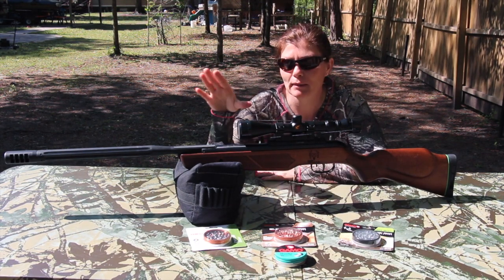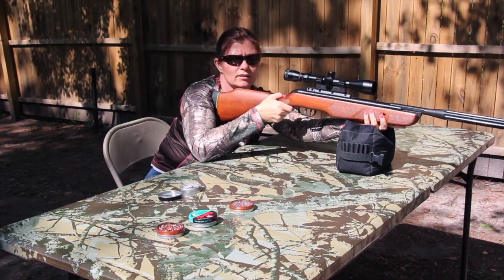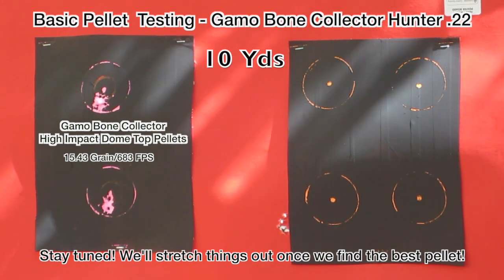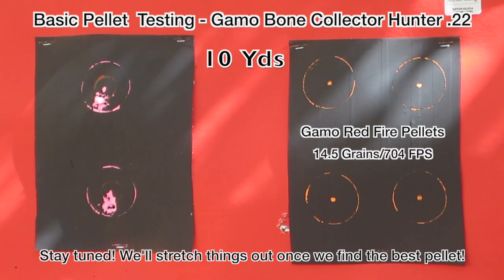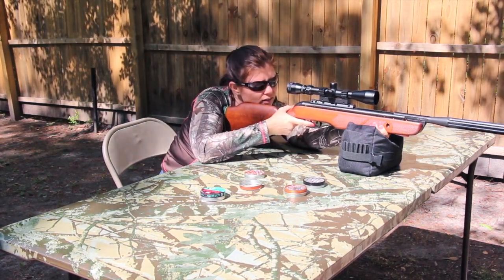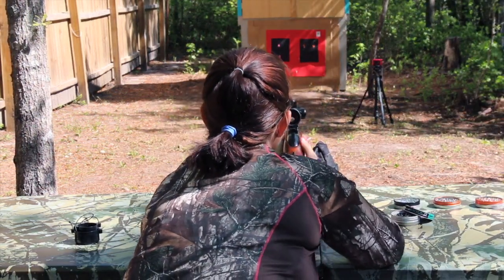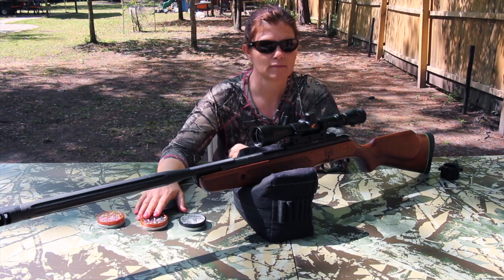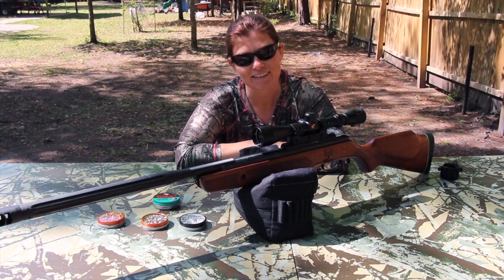Gamo Bone Collector 22 Gamo Pellet Test With Airgun Angie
Products used:
Gamo Bone Collector Hunter .22
Gamo Bone Collector High Impact Dome Top Pellets 15.43 Grain
Gamo Red Fire Pellets 15.4 Grain
Gamo PBA Pellets 14.4 Grain
Gamo Hunter Pellets 15.3 Grain

In this video I’m doing a basic pellet test from 10 yards with my Gamo Bone Collector Hunter .22 Cal and some Gamo pellets! Four different types of pellets, let’s see what the Gamo Bone Collector Hunter likes the best!